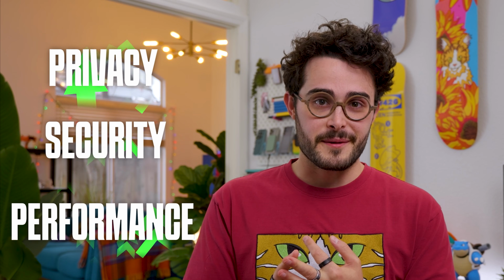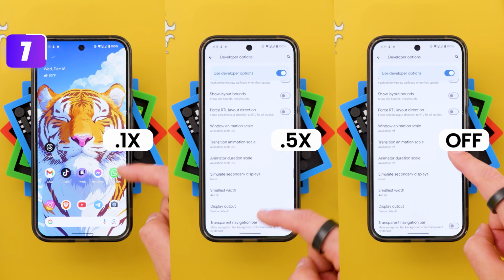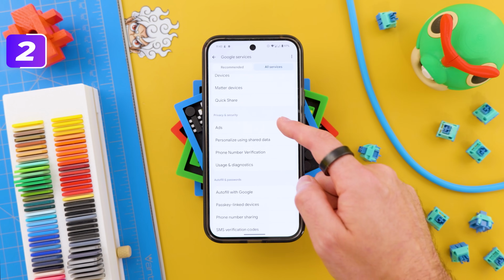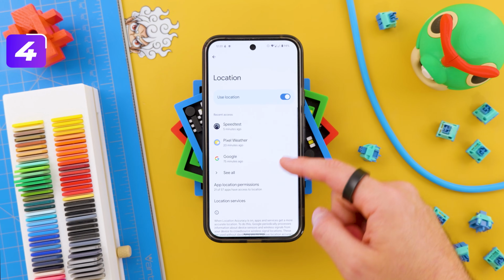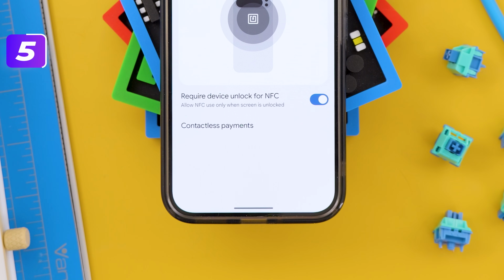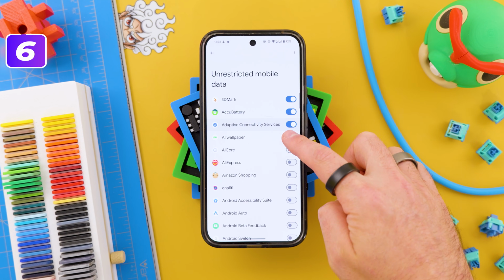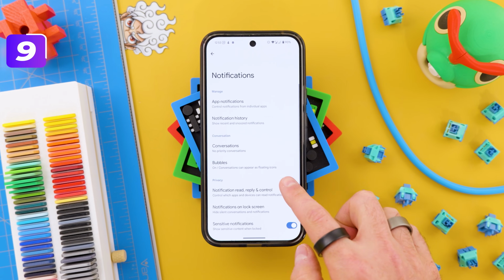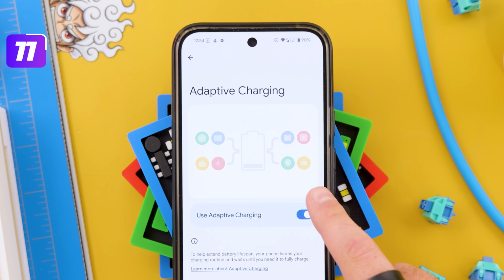10 Android Settings to TURN OFF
In this video, I’ll show you 13 Android settings you should turn off to improve your phone’s security, privacy, and performance.

These settings aren’t magic fixes and won’t completely transform your device, but I guarantee they’ll help optimize its performance and better protect your personal information.

00:00 - Intro
00:41 - Animation Speed
01:23 - Manage Background Processes
01:58 - Disable Wi-Fi and Bluetooth Scanning
02:48 - Turn Off NFC
03:19 - Background Data Usage
03:55 - Review and Deny App Permissions
04:25 - Hide Passwords When Typing
04:36 - Sensitive Notifications
04:50 - RAM Expansion
05:19 - Adaptive Charging